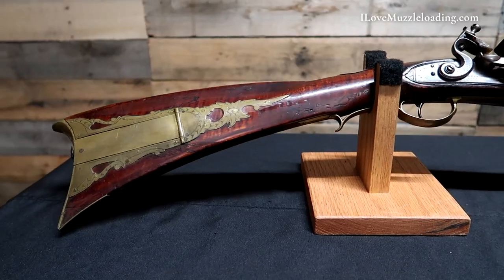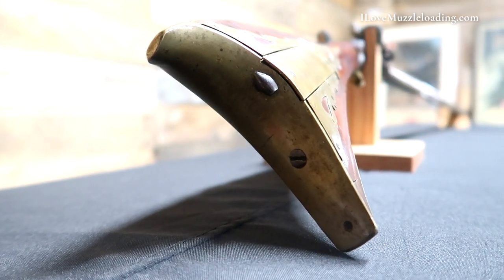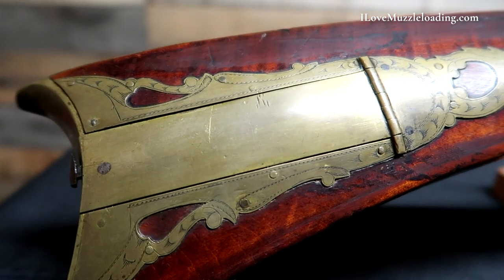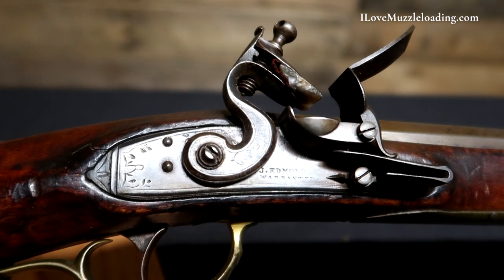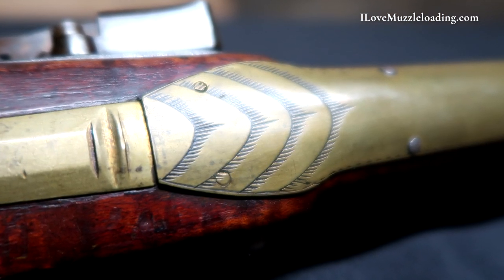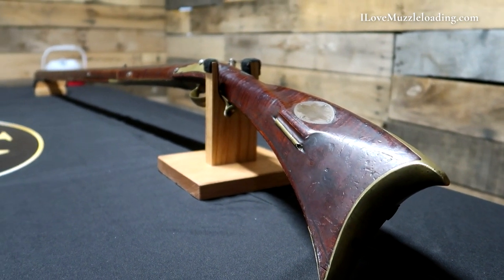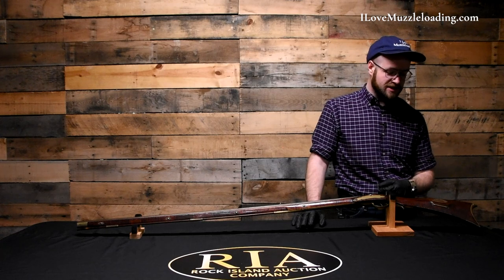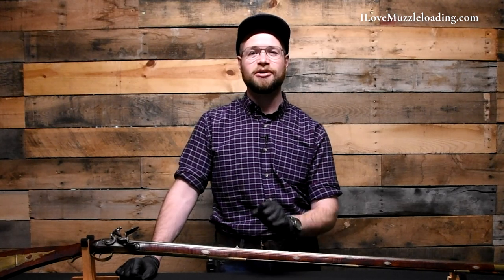Iconic Pennsylvania Longrifle by Robert Woods, Contemporary of Nicholas Hawk | Northhampton County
"Robert Wood" made parts purchases from the Boulton Gun Works in the early 1830s, and Robert Woods is listed in secondary sources as from Pocono, Northampton County, Pennsylvania, in the early 19th century.

This classic Pennsylvania rifle is pictured on page 174 of "The Kentucky Rifle" by John G.W. Dillin and is listed as from the author's collection.

The rifle has a beautiful architecture, engraving, inlays, and design overall. The barrel has a silver blade front sight, notch rear sight, "Robert Woods" signed in a brass inlaid panel on top of the breech section with some engraving accents, an engraved tang, and a very deep "*" marking is on the lower right barrel flat at the breech (hidden by the lock). The lock is marked "J. EDMONDS/WARRANTED" and has some floral and border engraving. It is equipped with a plain trigger. The forend has eight silver wedge escutcheons with wavy line borders and incised line accents. There is a long wear plate between the ramrod entry pipe and trigger guard finial with engraving that nearly matches the Hawk example in the MET noted above. The silver wrist escutcheon has border engraving and the noted "AS" inscription. The ovoid cheekpiece inlay has a star pattern engraved and wavy lines, and a brass pick holder is under the cheekpiece. The patchbox has a pierced floral pattern finial, heart shaped piercings on the side plates, very nice engraving, and a release at the rear. The brass toe plate is also engraved. The crescent buttplate is plain. The ramrod has a horn tip and an iron threaded tail end.